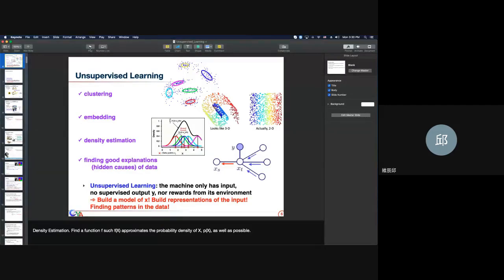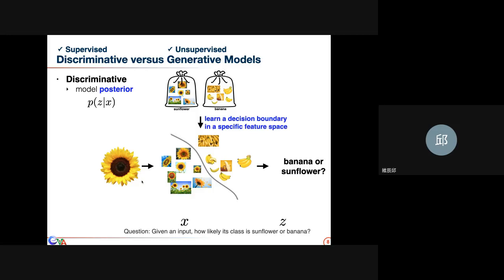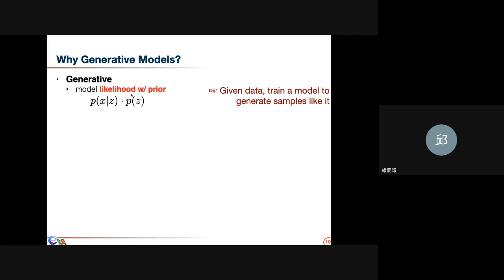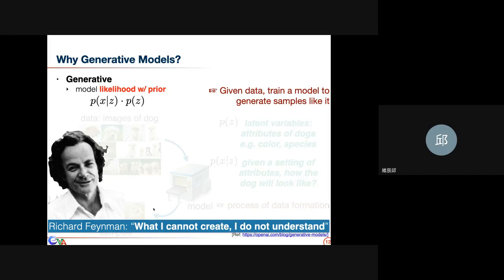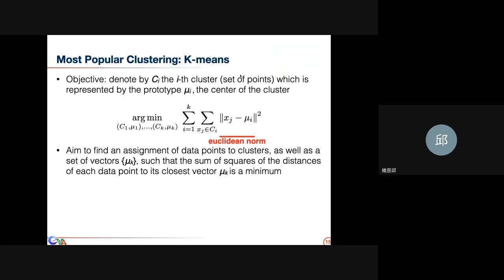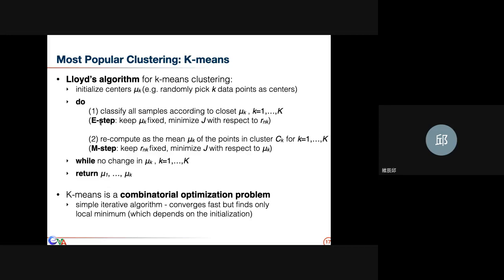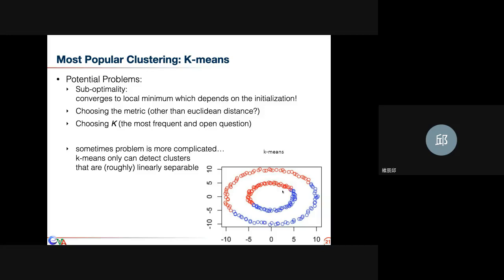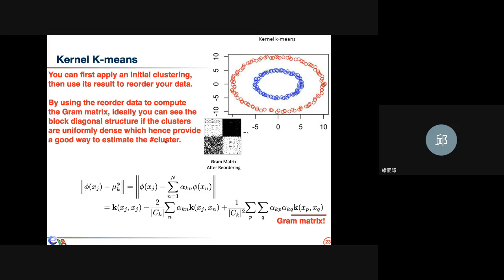NYCU 2021 fall ML 20211122